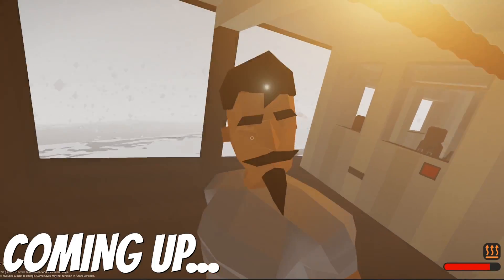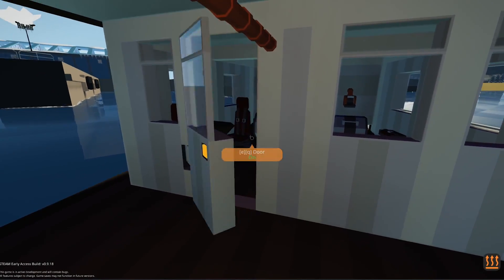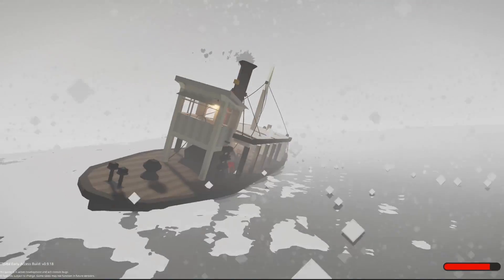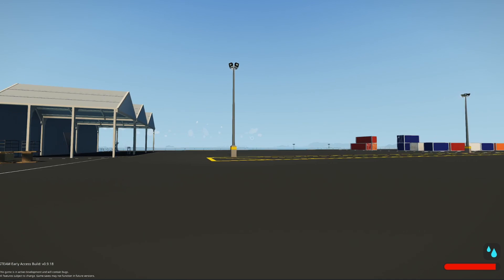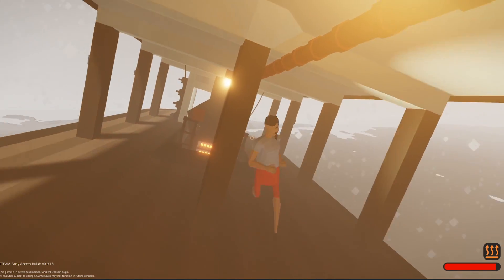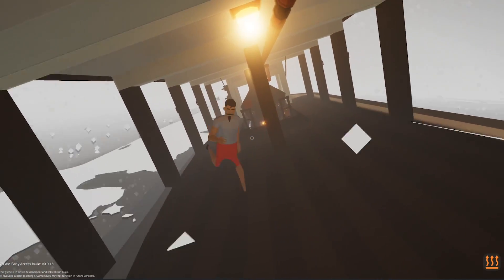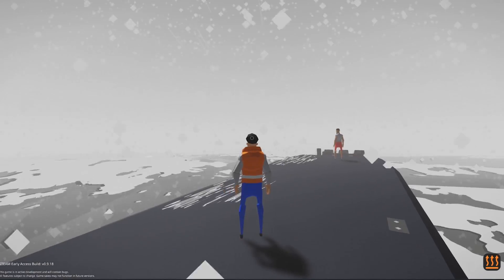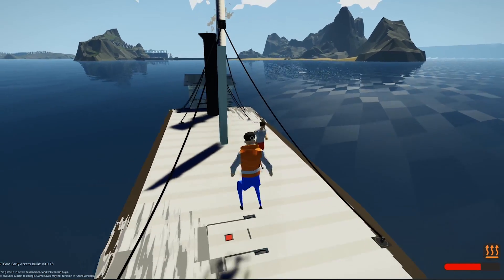We Attempt the Ultimate Survival Challenge! - Stormworks Multiplayer - Sinking Ship Survival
Today Camodo Gaming & Frantic return to Stormworks Sinking Simulator! We played with a paddleboat and it ends in disaster. Stormworks is a Coast Guard Build and Rescue Game.